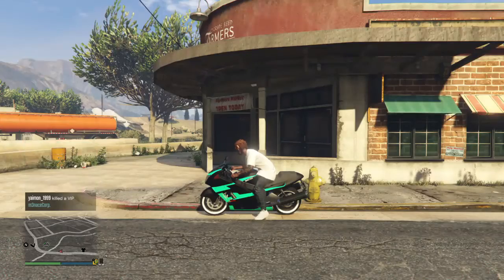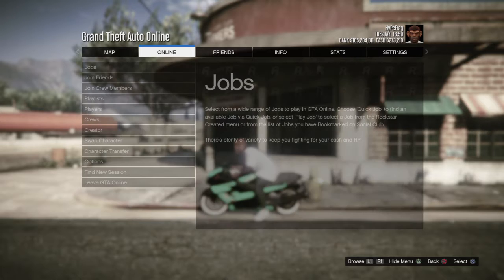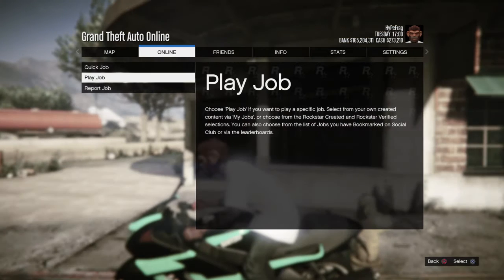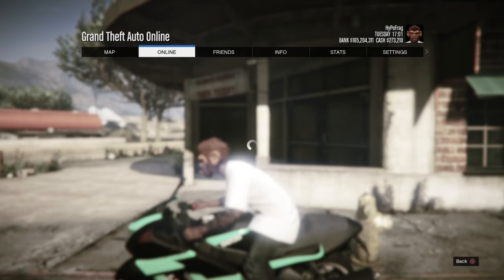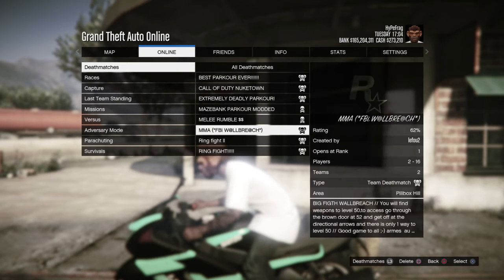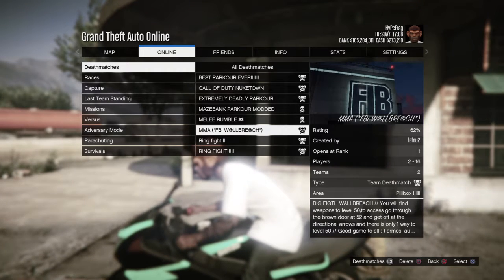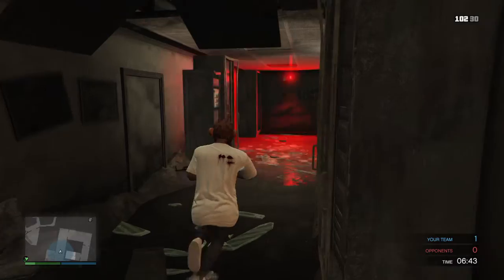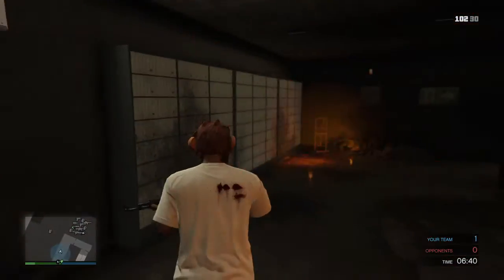GTA 5 Online: How To Get In The FIB Building After Patch *1.33*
▬▬▬▬▬▬▬▬▬▬ஜ۩۞۩ஜ▬▬▬▬▬▬▬▬▬▬▬▬
                              Open This Description ▬▬▬▬▬▬▬▬▬▬ஜ۩۞۩ஜ▬▬▬▬▬▬▬▬▬▬▬▬

Enter code: hypefrag

And Enjoy Your Day :D